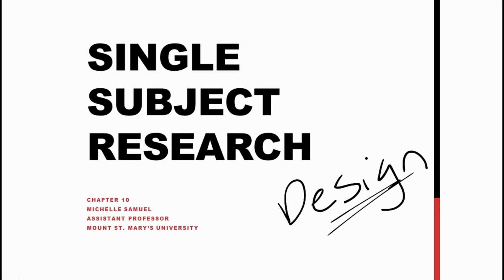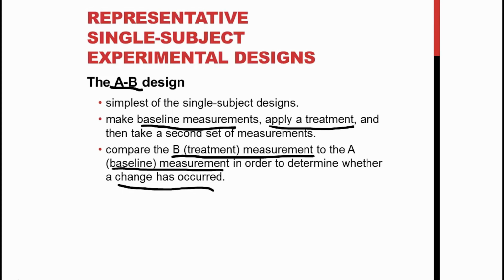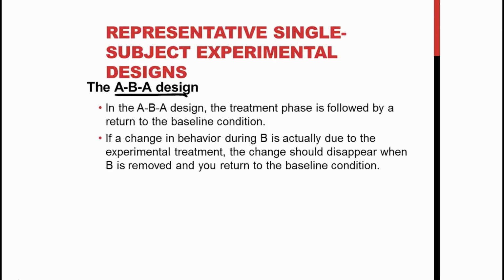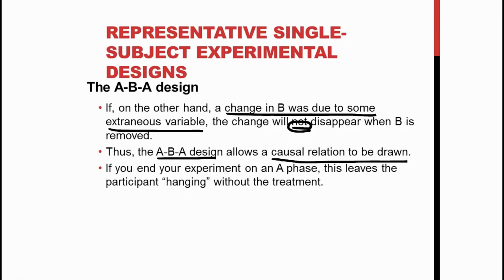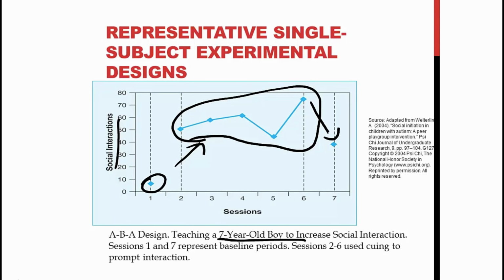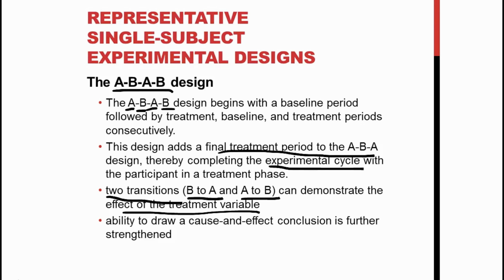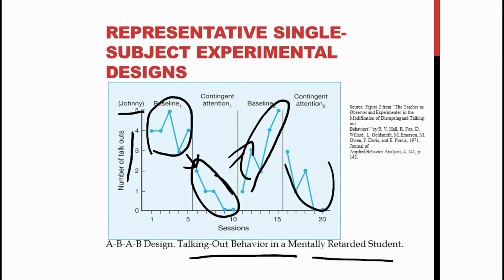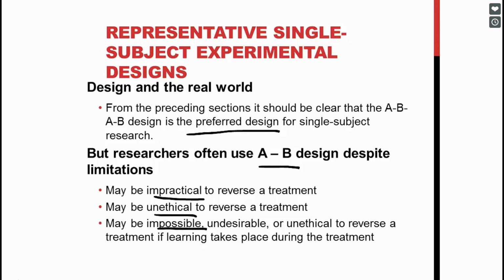Single Subject Experiments Design